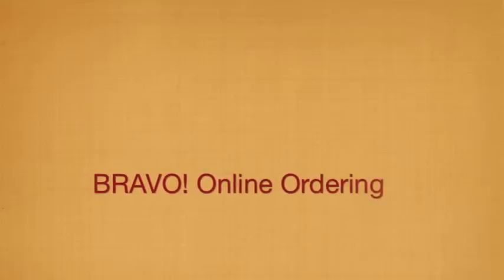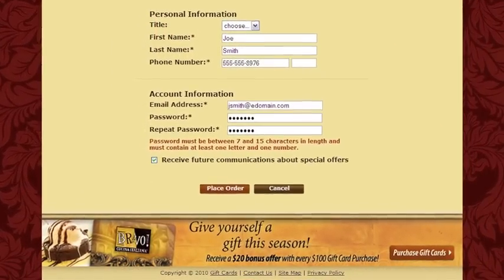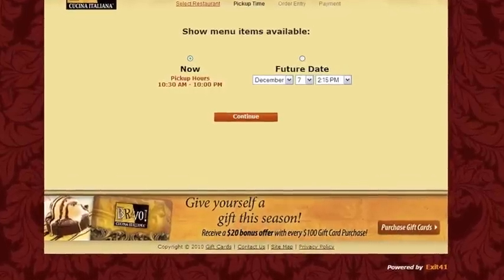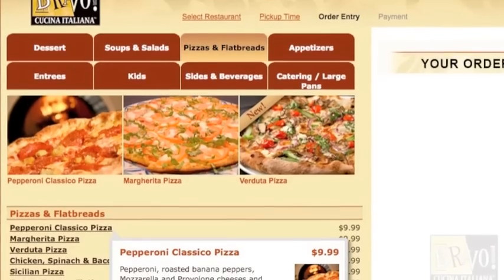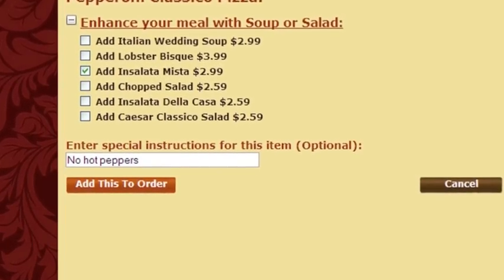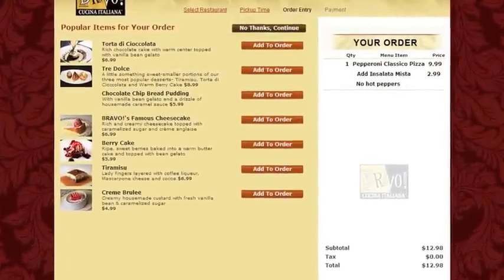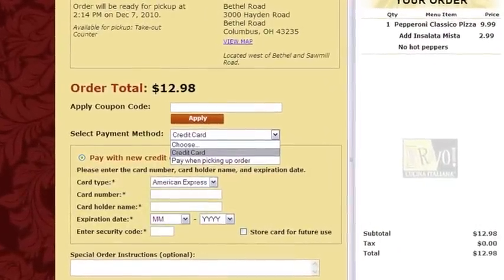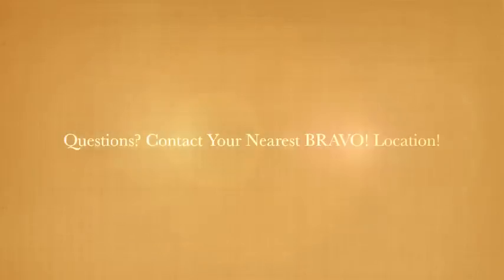BRAVO! Online Ordering Tutorial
BRAVO! Online Ordering makes it easier than ever to enjoy an Italian feast! Enjoy this short tutorial on how to place your order!